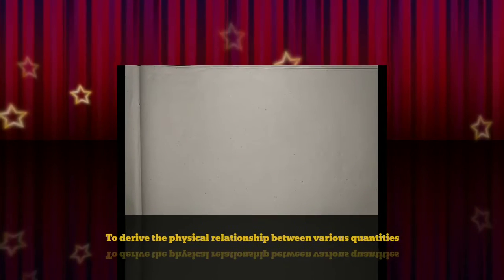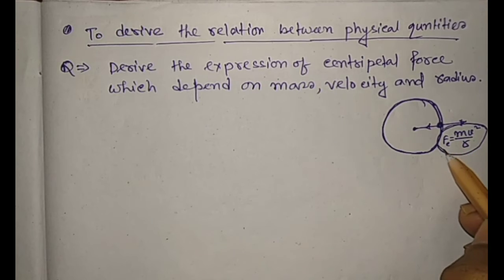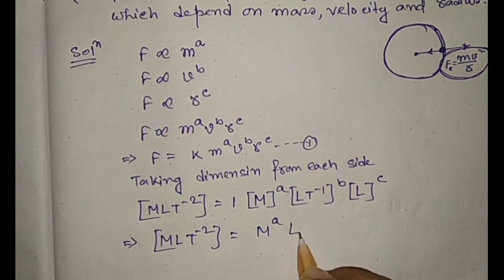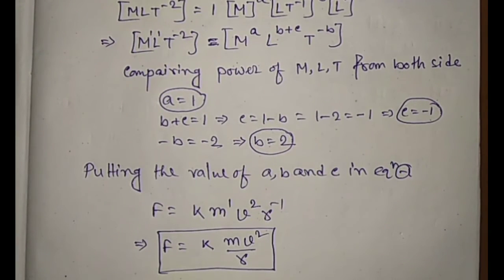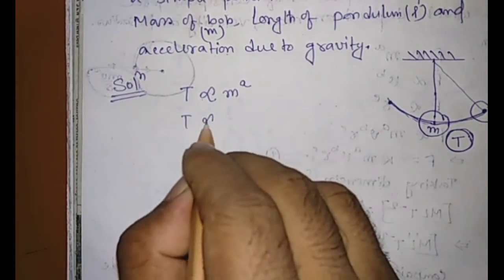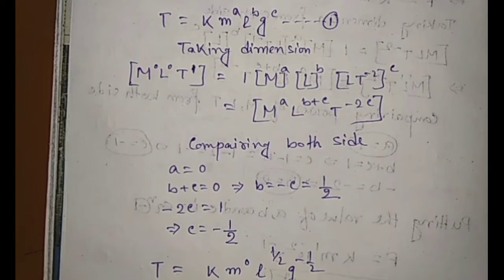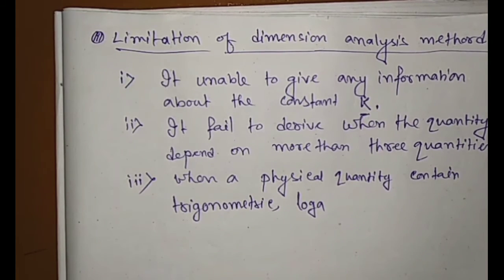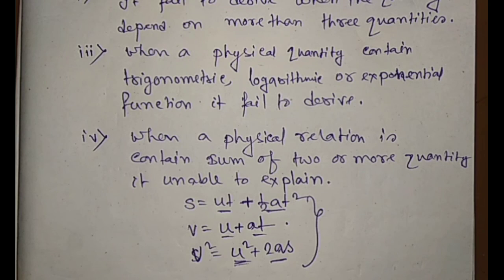To derive the physical relationship between various quantities||L-3||CHSE||CBSE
To derive the physical relationship between various quantities